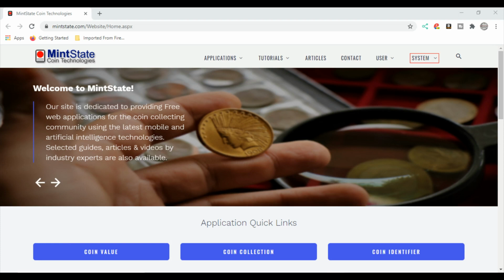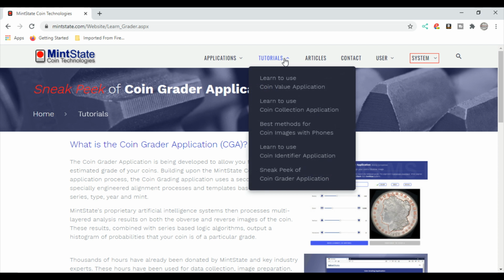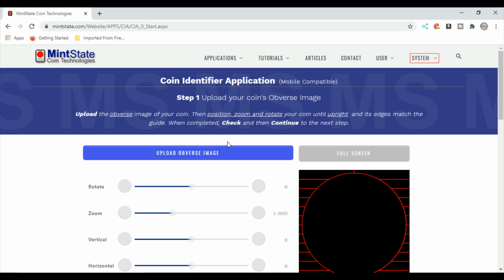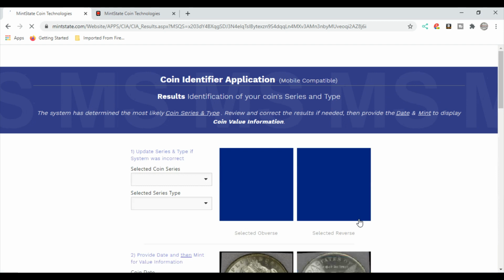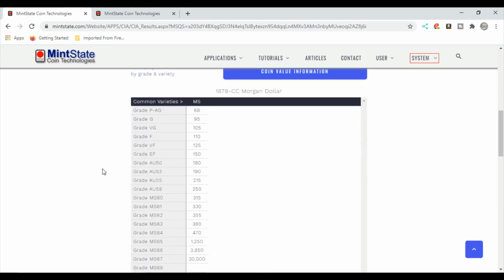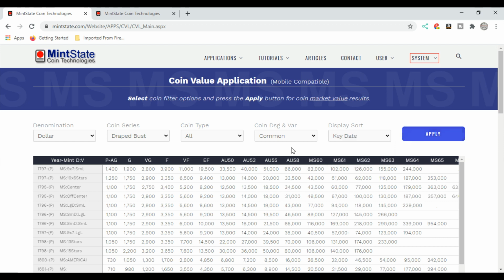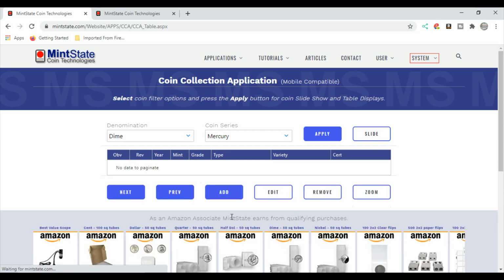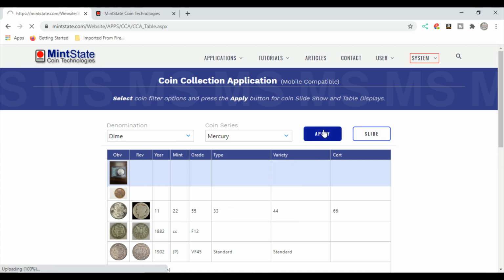Artificial Intelligence COIN Grading The First Step Is Here - AI Coin Grading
Artificial Intelligence Grading The First Step Is Here - AI Coin Grading